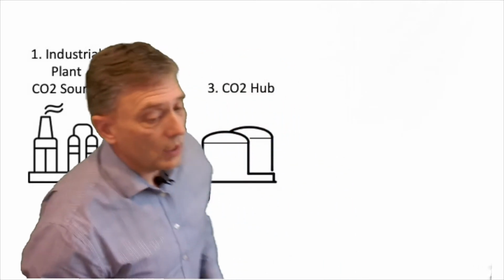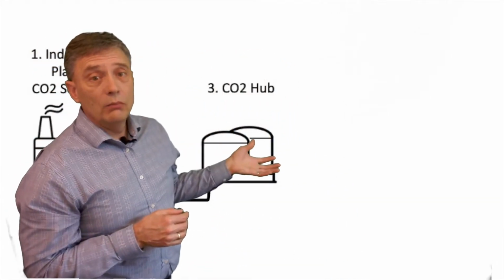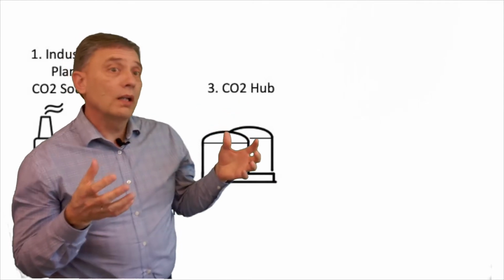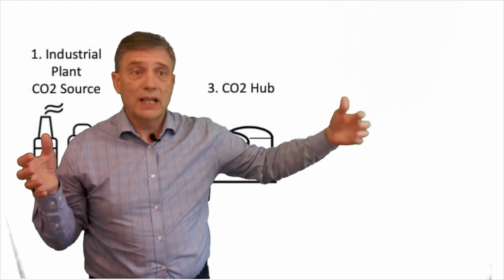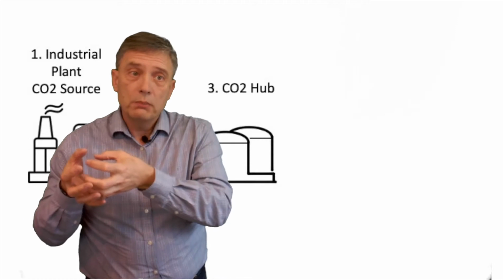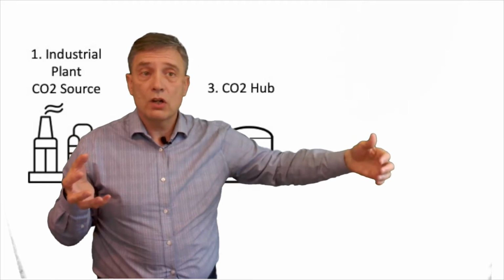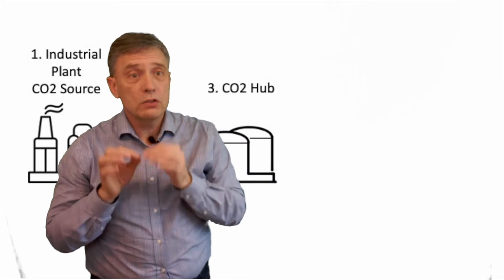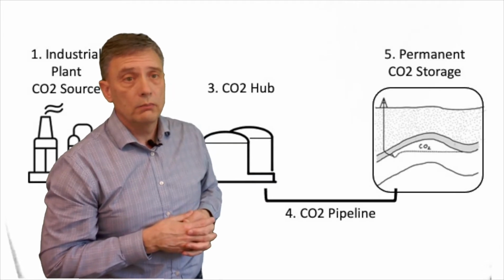Carbon Capture and Storage Explained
Every time we burn a fossil fuel like coal, natural gas or oil, the burning process releases carbon dioxide or CO2 into the air. The CO2 from this burning process is a significant contributor to industrial greenhouse gas emissions.

In this video we will explore ways we can capture the CO2 before it reaches the atmosphere and store it safely for a very long time. This process is called carbon capture and storage.

Timeline:
0:00 Intro
1:04 The Carbon Capture Ecosystem
1:12 Five Components of the Ecosystem
4:15 Similarity to Oil & Gas Processes
5:30 The Research Focus
6:30 Today's Economics of Carbon Capture
7:24 Future Economics of Carbon Capture
8:30 Four Benefits of Carbon Capture to the Industry

All music in this video is provided by tunetank.com